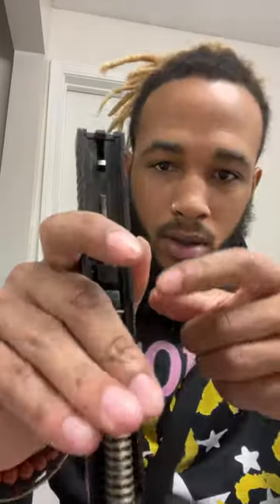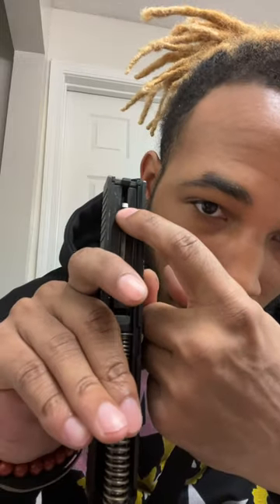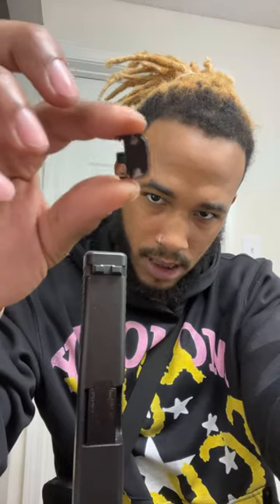HOW TO INSTALL TECHNA CLIP